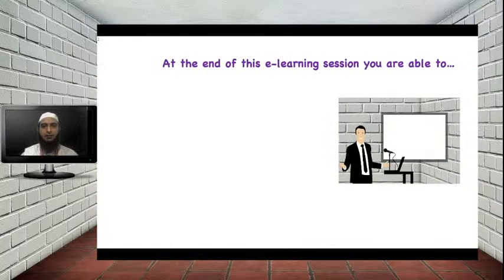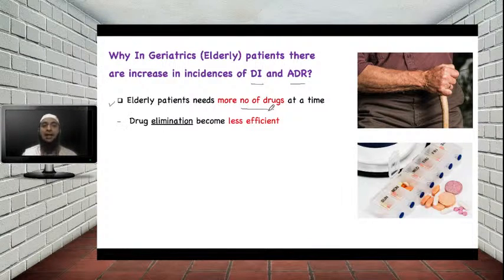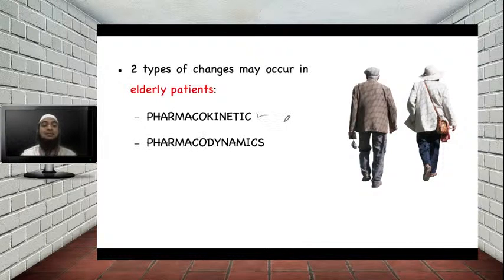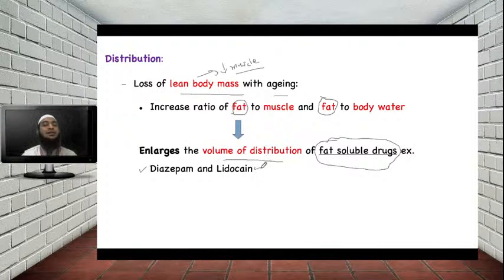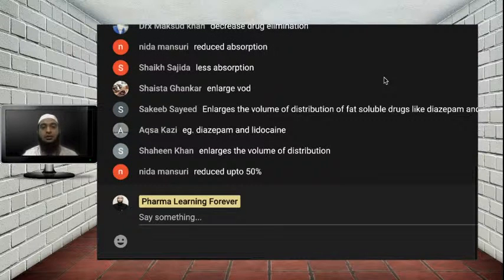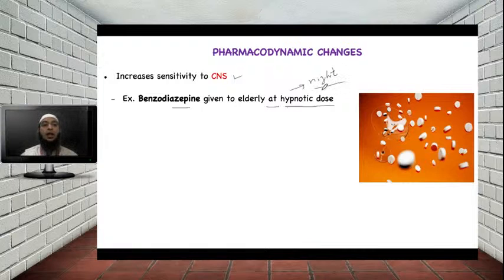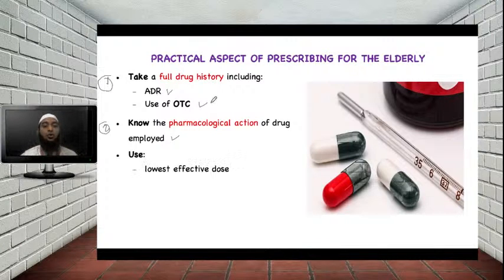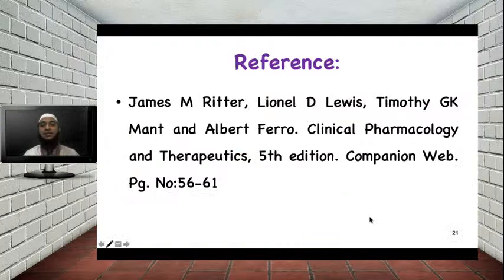Part I: Drugs used in Special Poulation